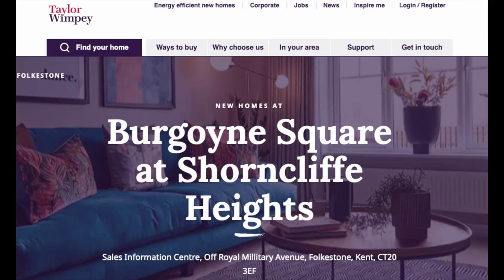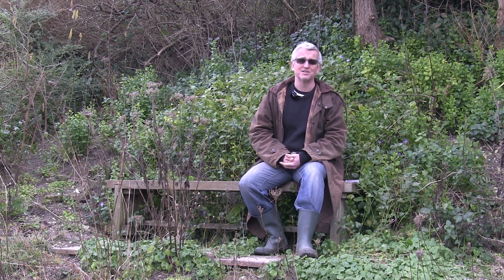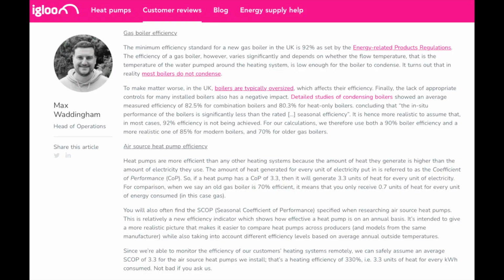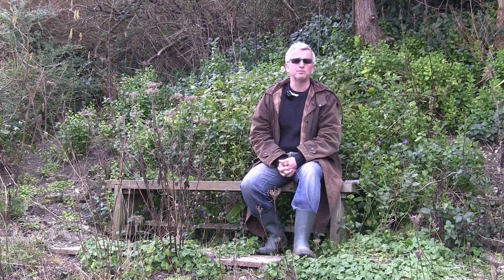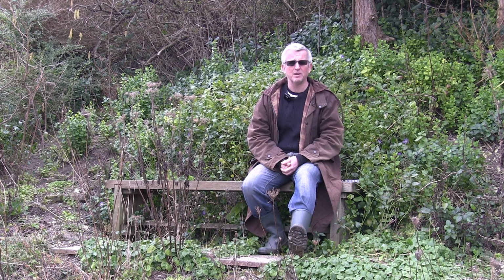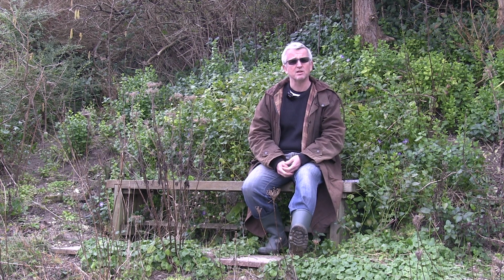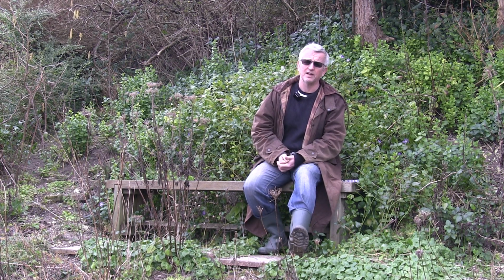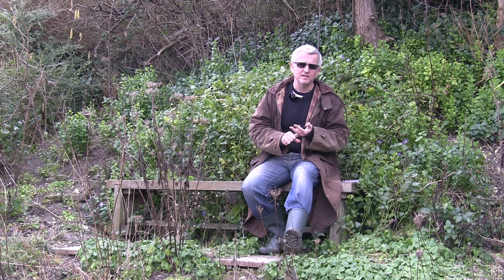New Home Sustainability - Why Do They Insist On Fitting Gas Boilers And Bathtubs?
Mrs G3 and I have been looking at moving to a new house, so have been to a few housing developments and it's got me thinking about new home sustainability. Whilst the developments offer all sorts of customisable options for new build houses, the ones we've visited all insist on fitting a gas boiler - there's no option to have an air source heat pump instead. And they all insist on fitting a bathtub in the main bathroom - there's no option to swap it out for a shower. Considering we're looking to get an energy and resource efficient home, we'd love to have the efficiency of a heat pump (and not be dependent on burning fossil fuels). And we'd also love to cut down on our water usage by having short showers. Why on earth won't the local developers allow those options?!

🎤 RØDE Wireless GO
🎤 RØDE Camera Microphone
📷 ULANZI GoPro Cage
📷 DJI Mini 3 Pro Drone
📷 DJI Phantom 4 Drone
📹 Canon Legria
🗜️ Manfrotto 244
💡 Neewer T120 LED & Stands
🎞️ Apple Mac Mini
🎧 Sony WH-1000XM3

Chapters:
0:00 Introduction
0:25 Developers we've visited
0:55 Flexibility in build
1:25 Gas boilers
4:22 Bathtubs
7:02 Do you know any sustainable builders?
7:26 EV charge point
7:45 Energy costs reduced
8:11 Summary
8:40 Closing